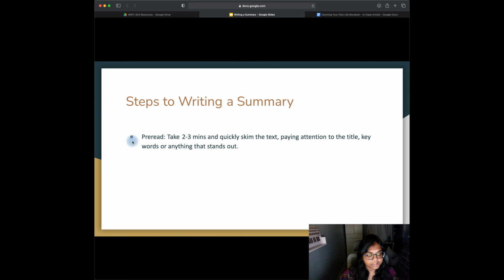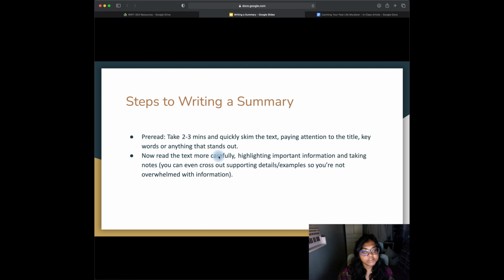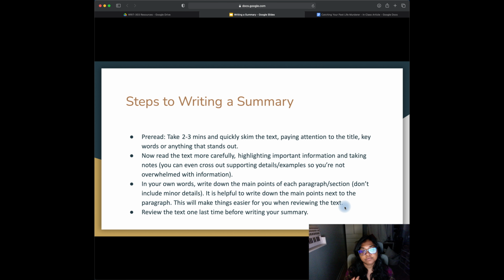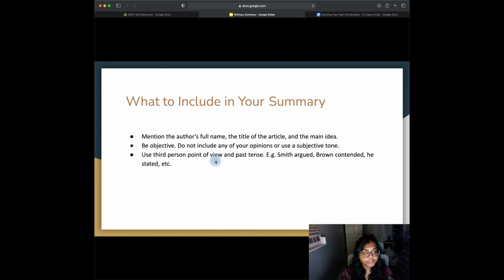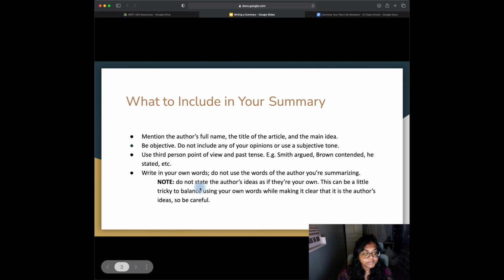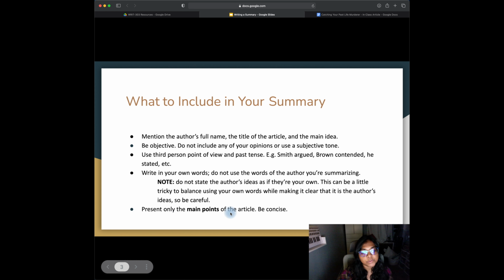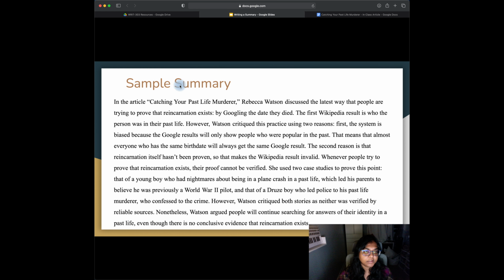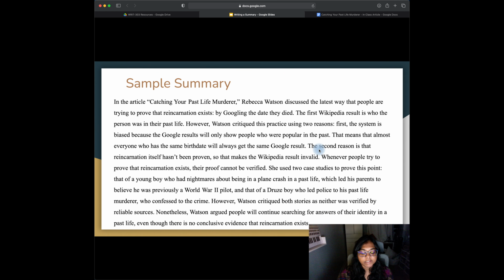Writing a Summary